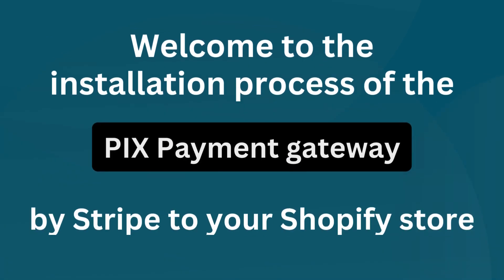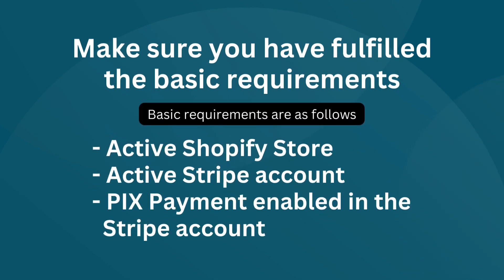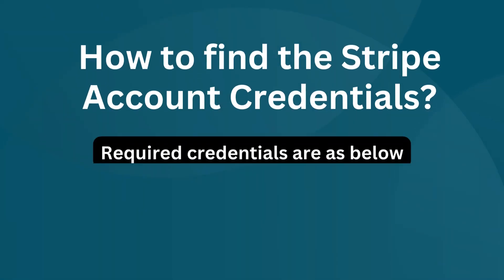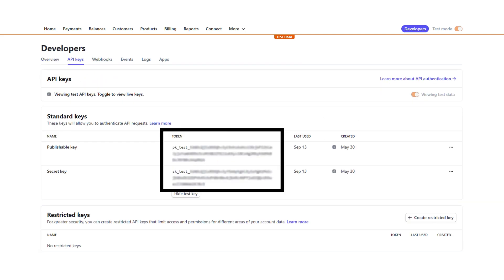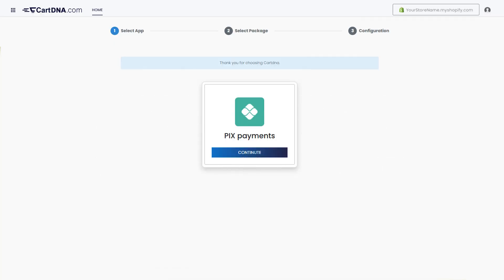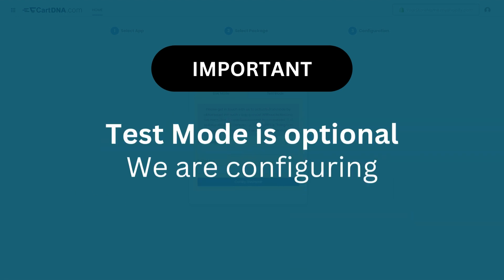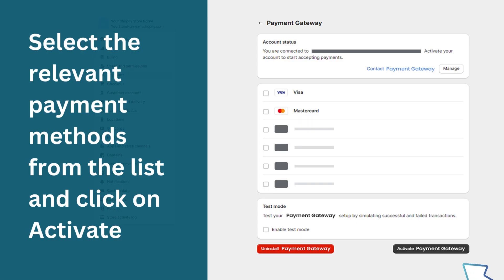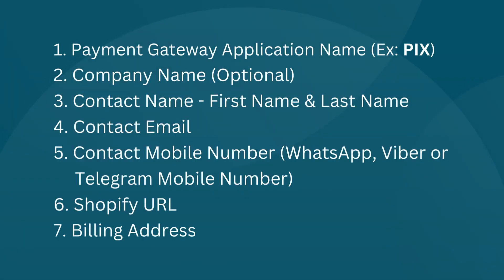How to install and configure PIX by Stripe Brazilian Shopify Payment gateway Application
How to install and configure PIX by Stripe Brazilian Shopify Payment gateway Application with your Shopify Store?

Customer locations - Brazil
Presentment currency - BRL

To utilise the CartDNA Pix by Stripe Shopify application, you simply need a

Valid and Legitimate Stripe Account registered to Brazil business entity.
Shopify store with at least a basic subscription.

Pix by Stripe is an innovative payment solution designed to streamline financial transactions for businesses. Integrating seamlessly with Stripe's established platform, Pix offers a fast, secure, and convenient way for customers to make payments. It utilizes a cutting-edge digital payment system, providing real-time transaction capabilities, which greatly enhances the customer experience. Pix stands out for its user-friendly interface, making it accessible for both small and large businesses. The system supports various forms of payment, ensuring flexibility and catering to a diverse customer base. Its robust security features ensure safe transactions, fostering trust and reliability. Pix by Stripe represents a modern approach to financial technology, blending efficiency with simplicity for optimal financial management.